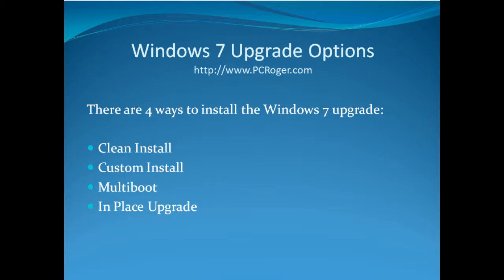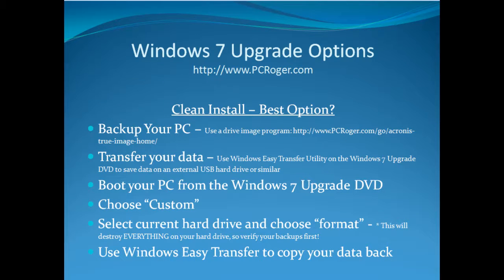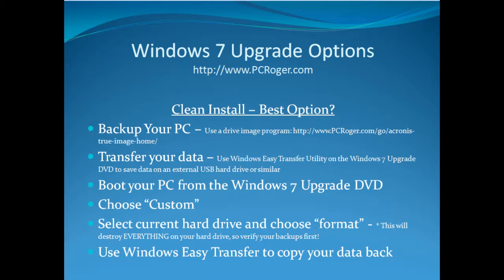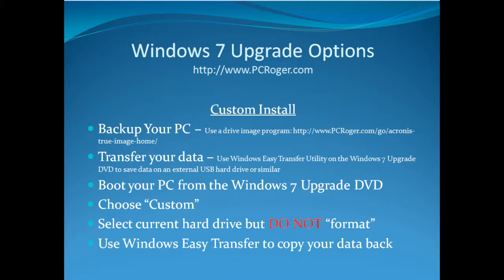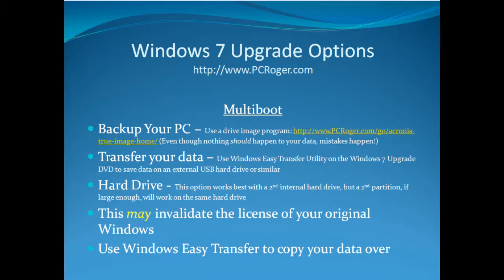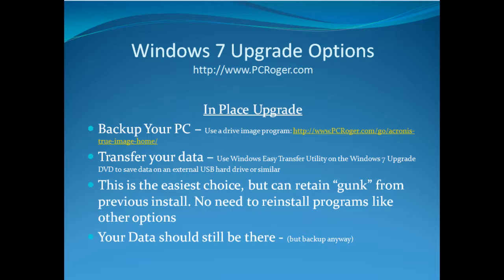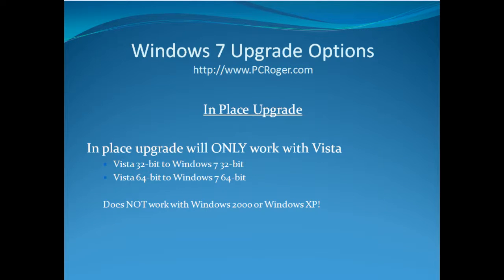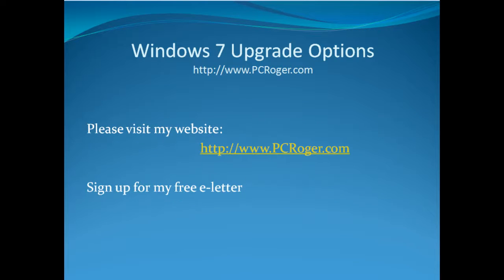Windows 7 Upgrade Options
- To get hard disk imaging mentioned in this video. Windows 7 Upgrade Options are described and rated which Windows 7 upgrade option is best and which one I never do.